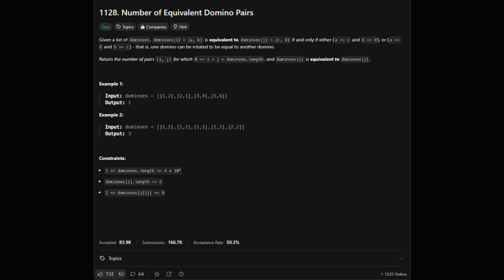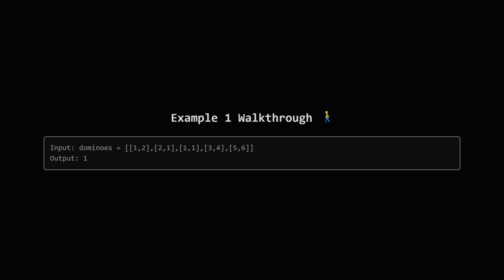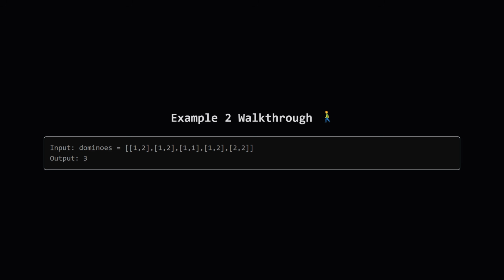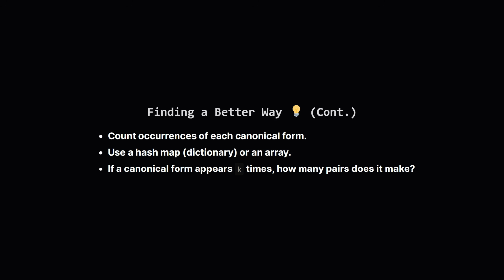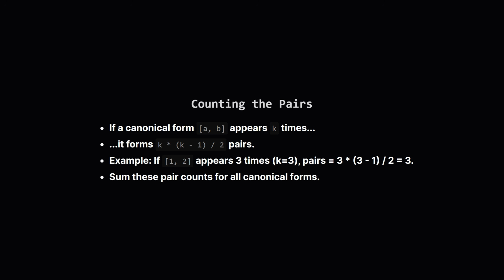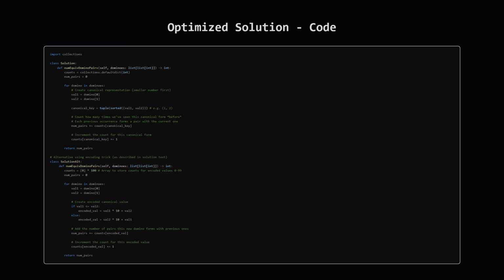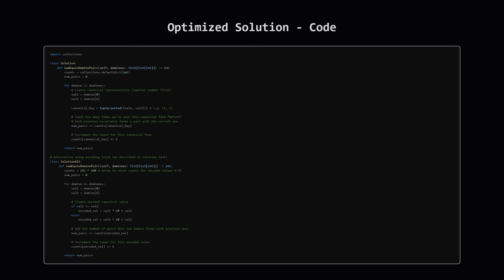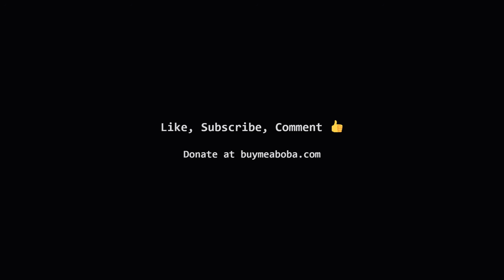1128. Number of Equivalent Domino Pairs | Leetcode Daily - Python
Dive into LeetCode problem 1128, "Number of Equivalent Domino Pairs"! This video breaks down how to efficiently count pairs of dominoes that are equivalent, meaning they have the same numbers regardless of order (like [1, 2] and [2, 1]). We explore why a simple O(N^2) check isn't ideal and introduce the concept of a canonical representation (always sorting the pair, e.g., [1, 2]). Learn how to use data structures like dictionaries (hash maps) or even a clever array-based encoding trick (a*10 + b) to count the occurrences of each canonical form. We cover the logic for calculating the total pairs, including an efficient incremental counting method as you iterate through the dominoes. Understand the time and space complexity (O(N) time, O(1) space with the encoding trick) and see clear Python code examples.